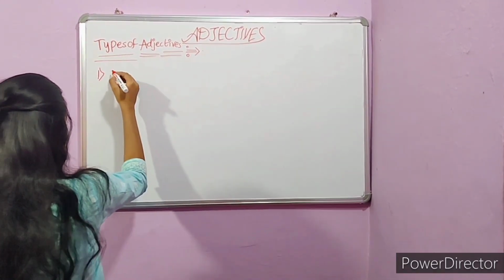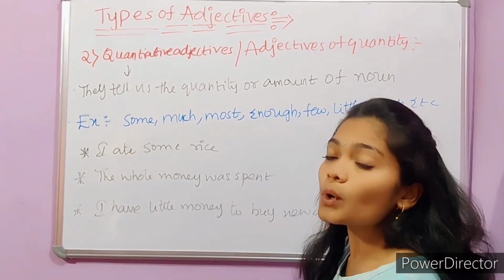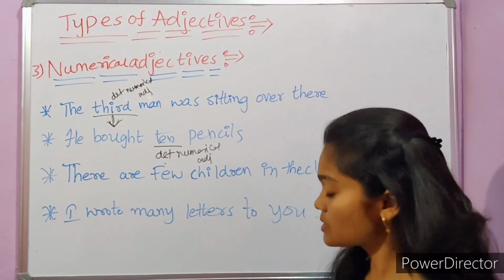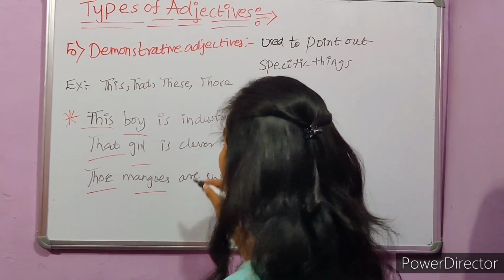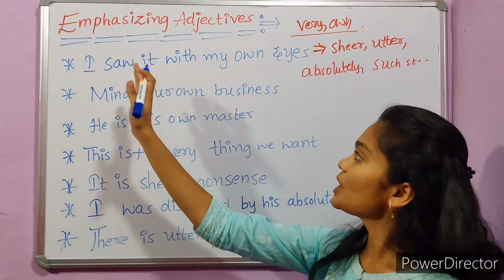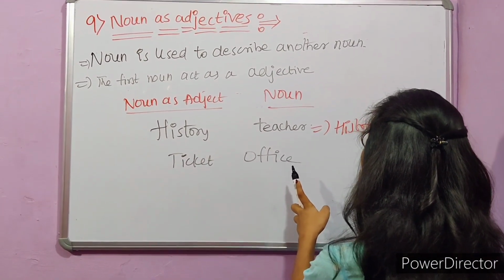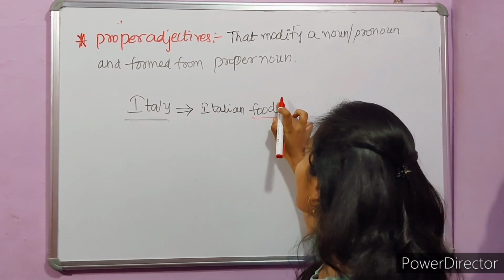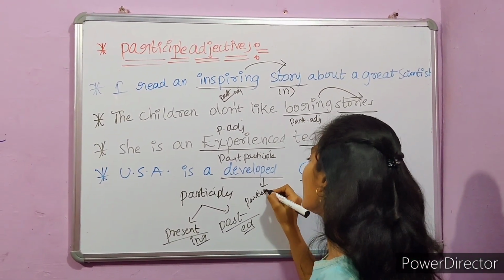Adjectives - types of adijectives